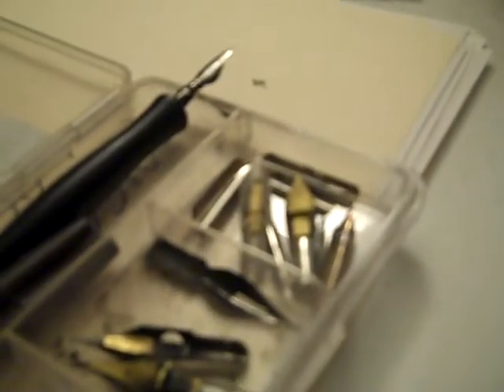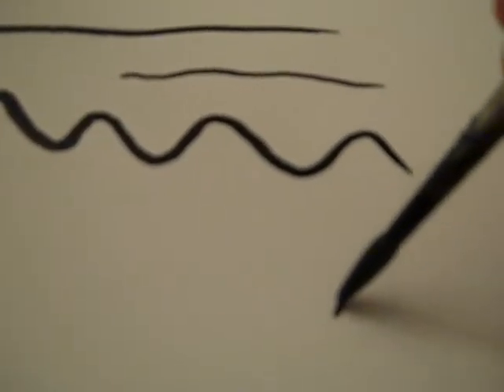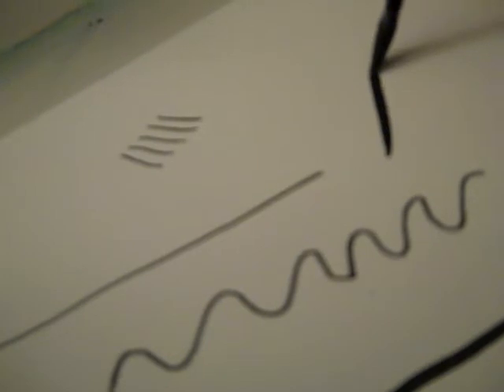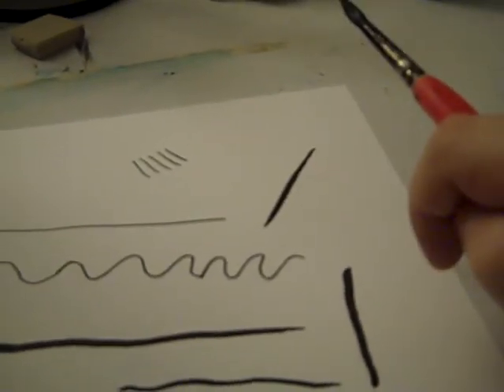Start Drawing with a Brush NOW!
A short demonstration of how to draw with a brush; it takes getting used to, but can be worth it!

Like my work?